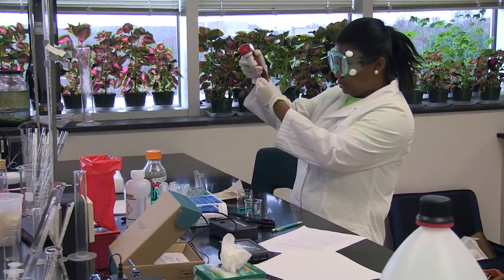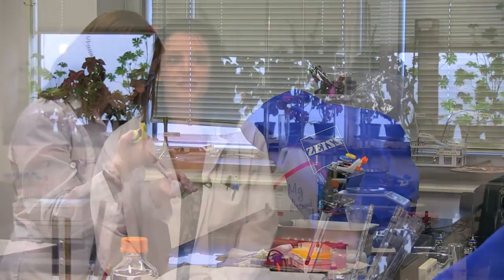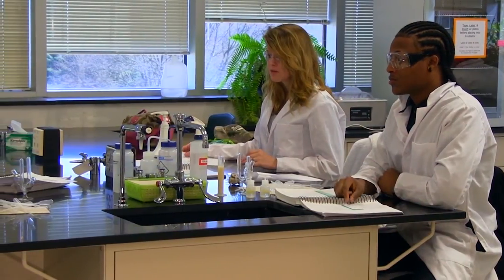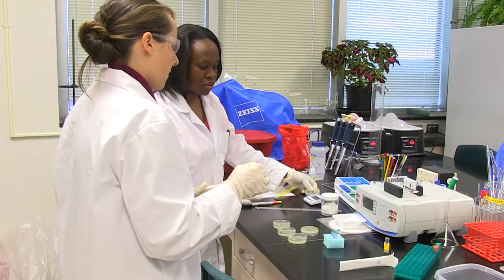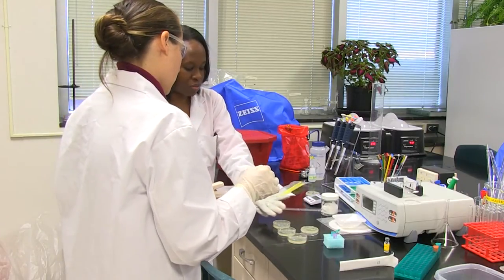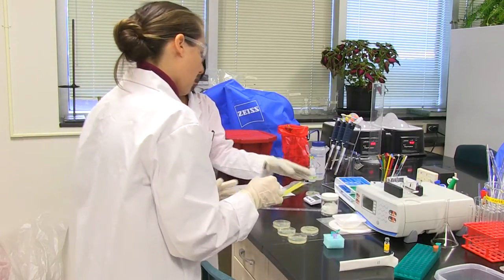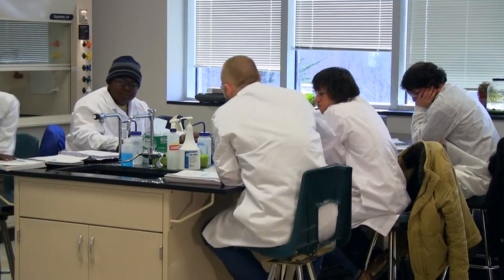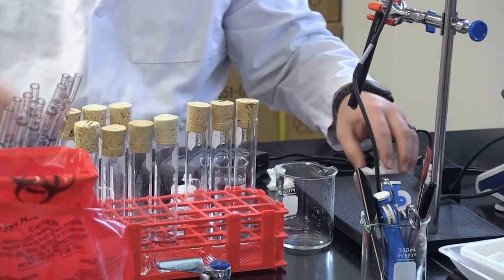A Day in the Life: Hannah Sanders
Our "A Day in the Life" video series featuring Biotech graduate, Hannah Sanders.